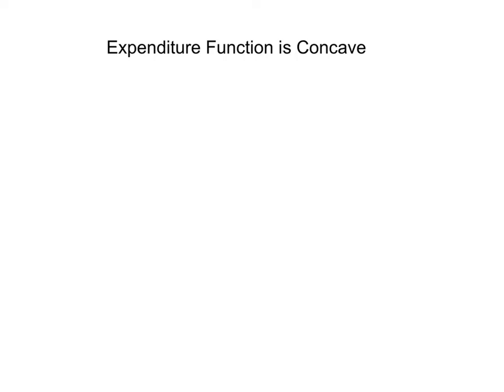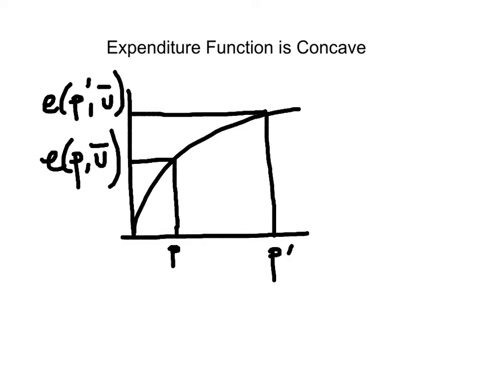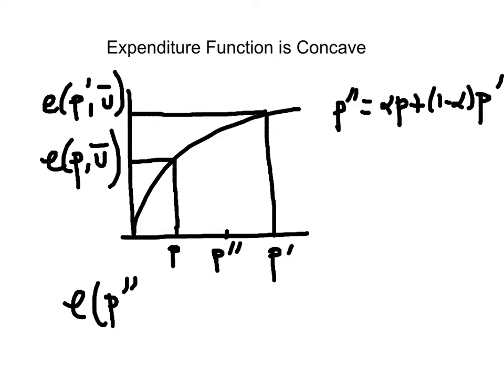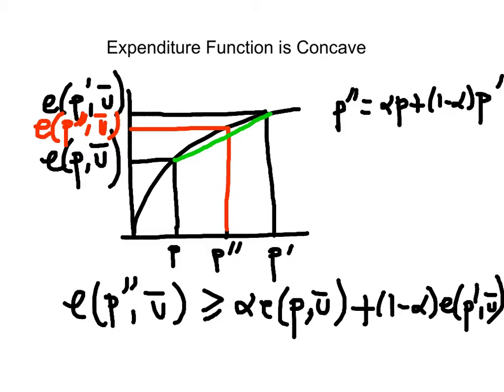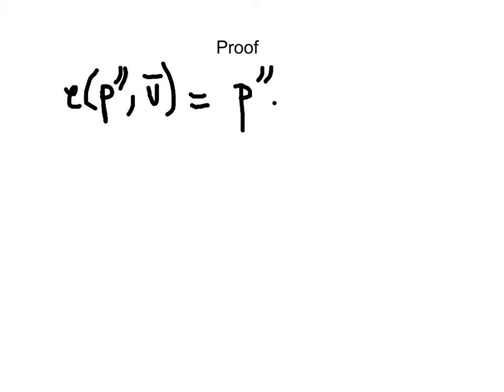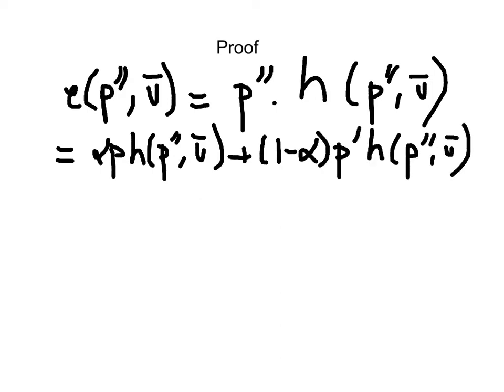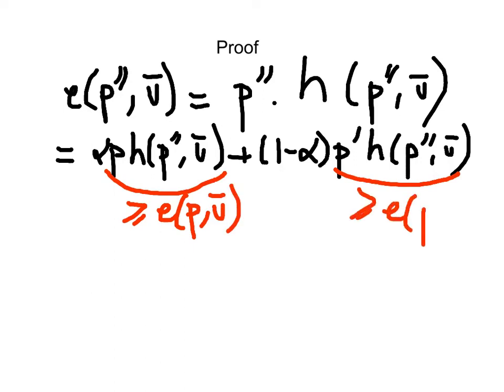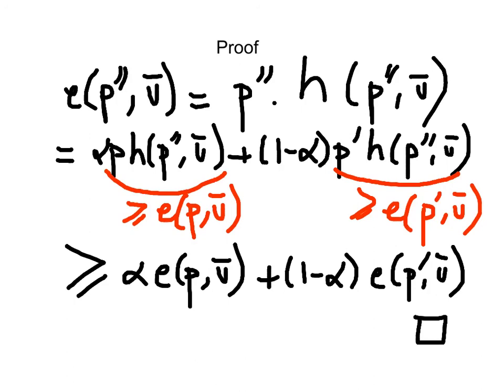Lab 2.7 Concavity of Expenditure Function